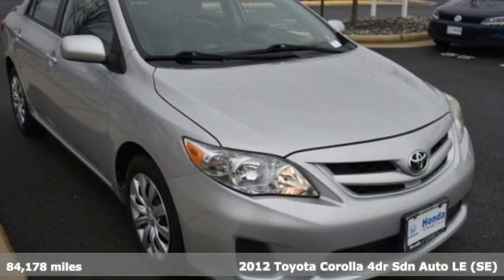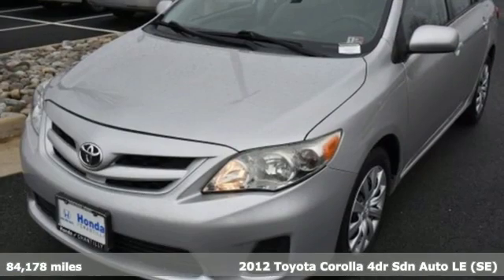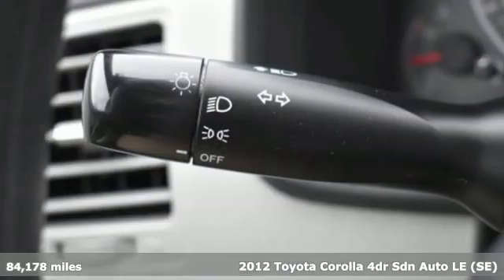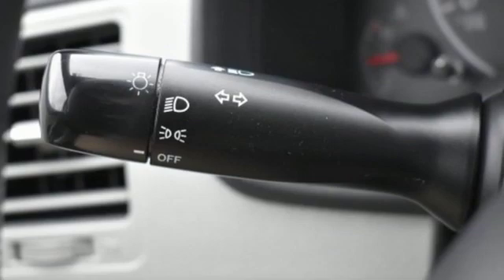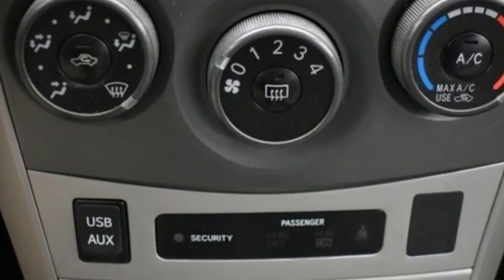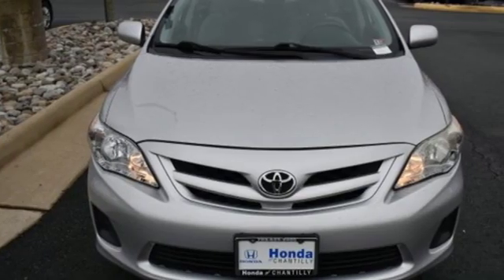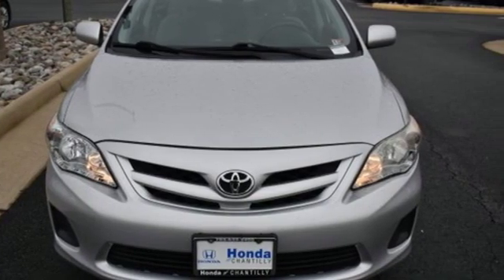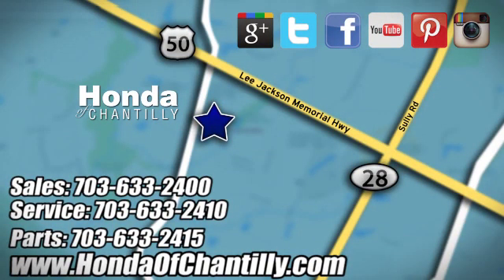Used 2012 Toyota Corolla Centreville Chantilly, DC HCKE062293A - SOLD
Year: 2012
Make: Toyota
Model: Corolla
Trim: LE
Engine: 1.8L I4 DOHC Dual VVT-i
Transmission: 4-Speed Automatic
Color: Silver
Interior: Ash
Mileage: 84178
Stock #: HCKE062293A
VIN: 2T1BU4EE1CC914907
CARFAX One-Owner. Silver 2012 Toyota Corolla LE 4-Speed Automatic FWD 1.8L I4 DOHC Dual VVT-ibrbrOdometer is 17445 miles below market average! 26/34 City/Highway MPGbrAwards:br * 2012 KBB.com Best Resale Value AwardsbrAll prices exclude taxes, title, license, and dealer processing fee of $799.00. Published price subject to change without notice to correct errors or omissions or in the event of inventory fluctuations. All features not on all vehicles. Vehicles shown are for illustration purposes only. MPG is based on 2017 EPA mileage ratings. Use for comparison purposes only. Your actual mileage will vary, depending on how you drive and maintain your vehicle, driving conditions, battery pack age/condition (hybrid only), and other factors.

Address:
4175 Stonecroft Boulevard